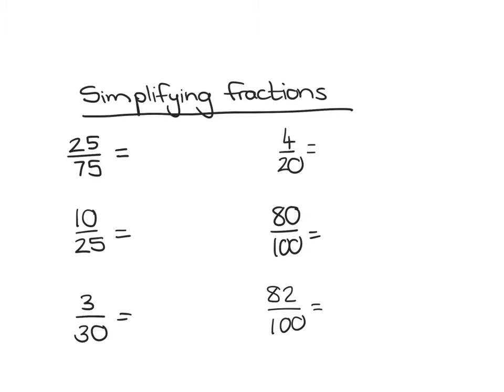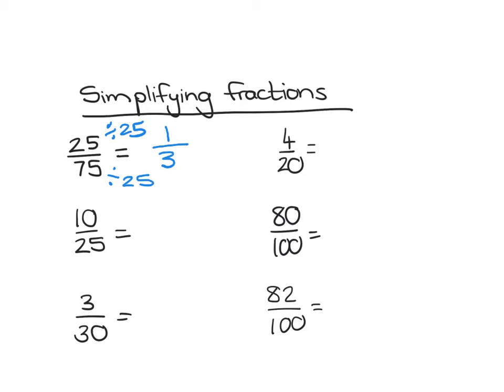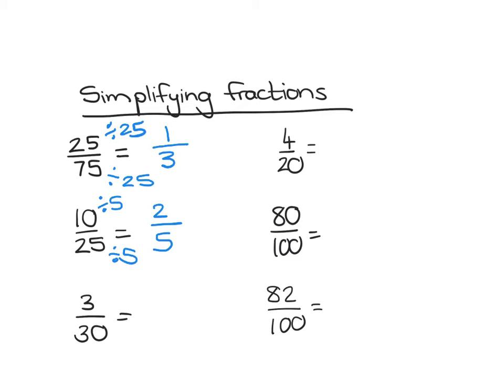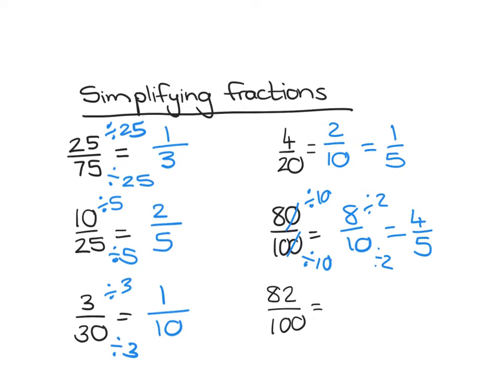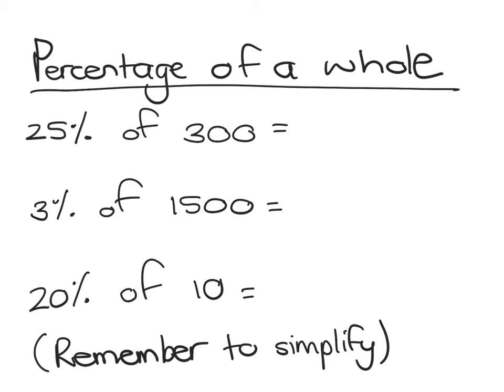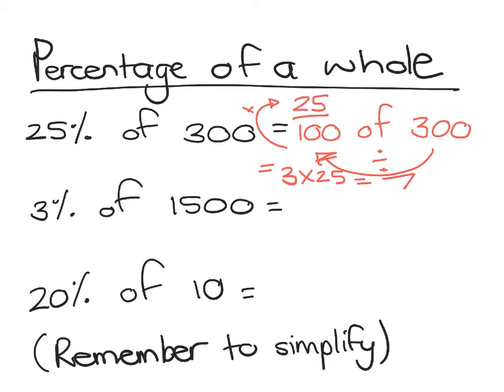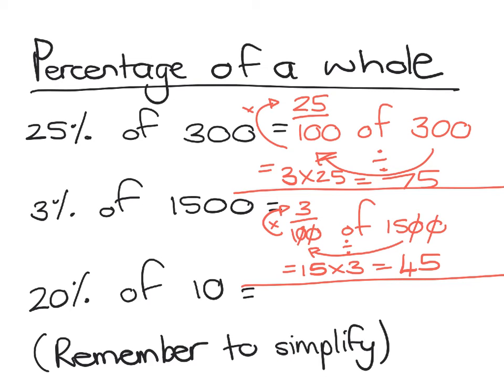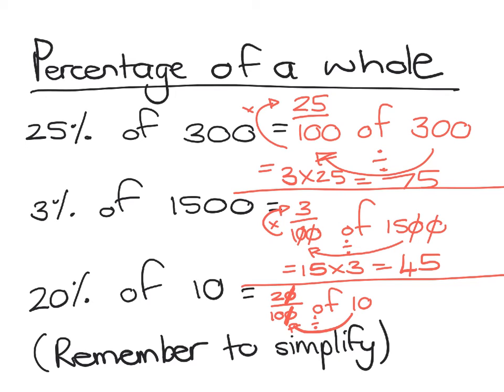Mrs Basson explains percentage of a whole